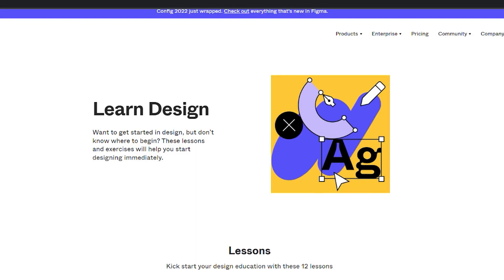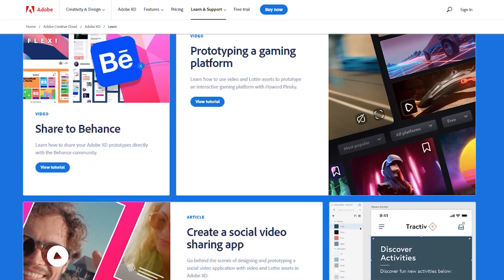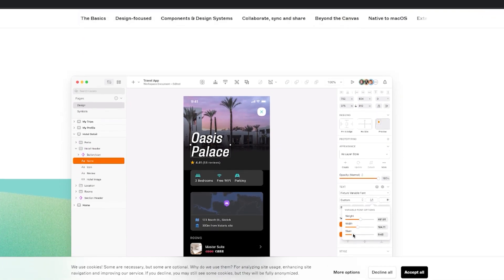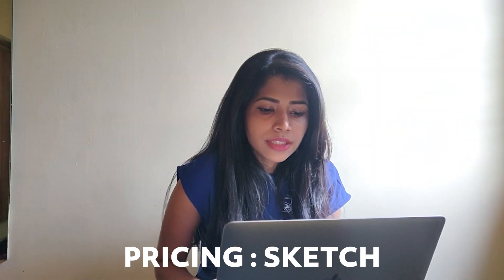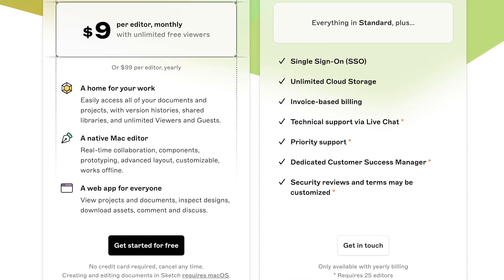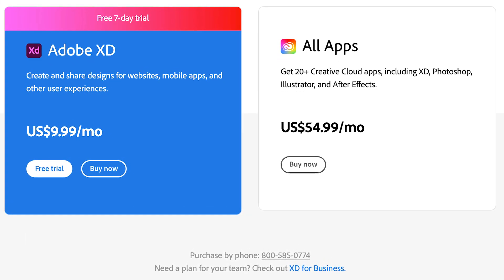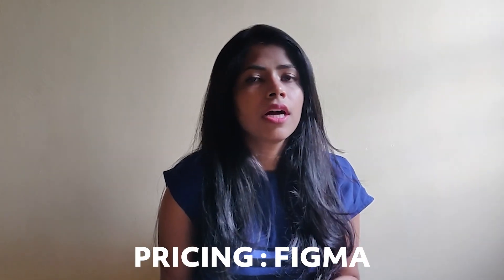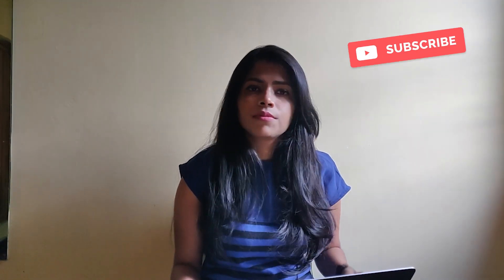Which tool to choose for designing? - XD/Figma/Sketch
Registration link to Join the Design Scholars Community and access UX Courses - designscholars.campuz.io